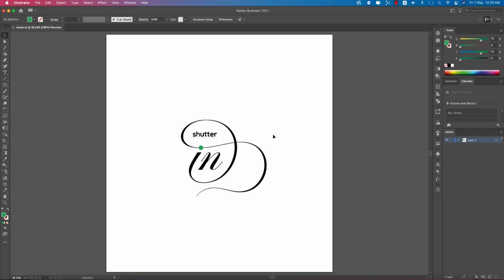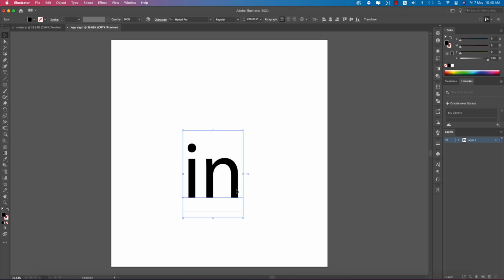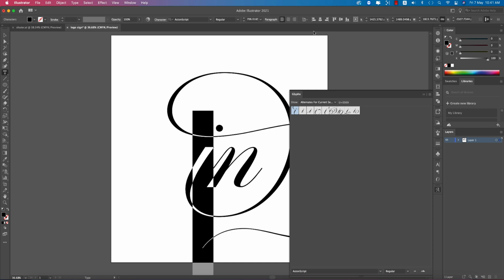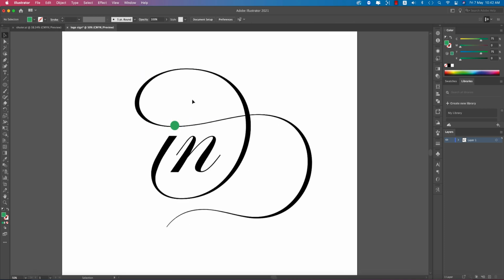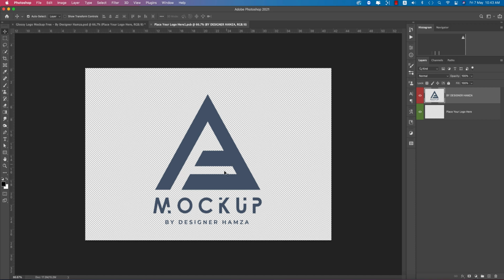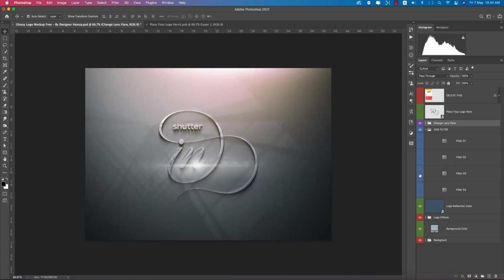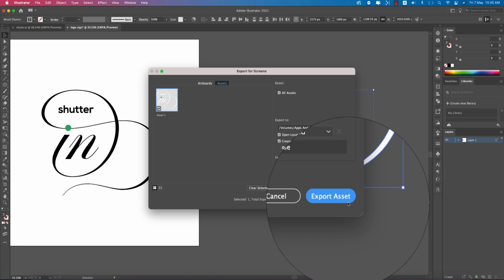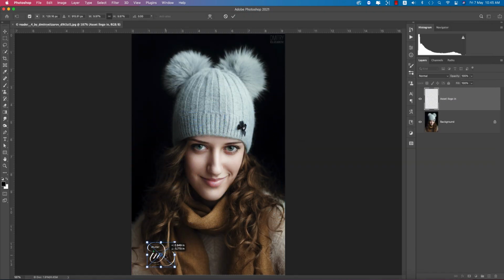Illustrator cc Tutorial: Creative logo design 2021